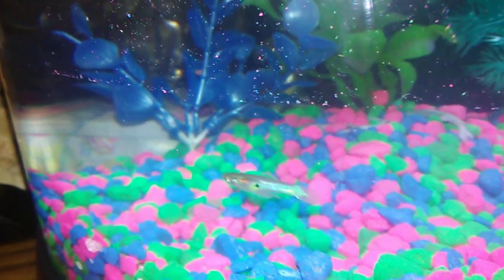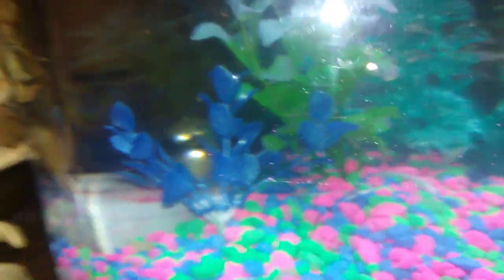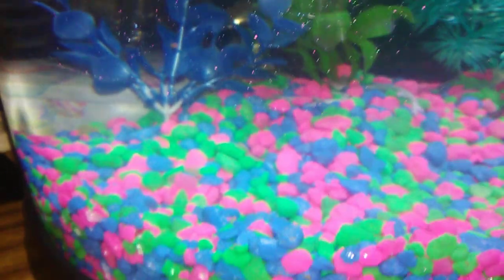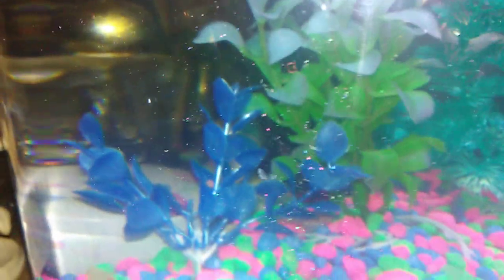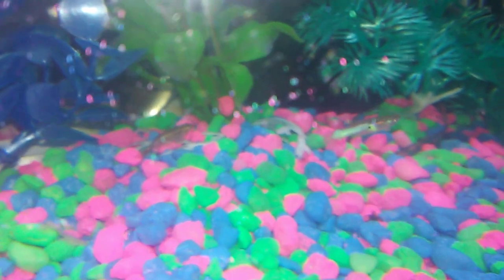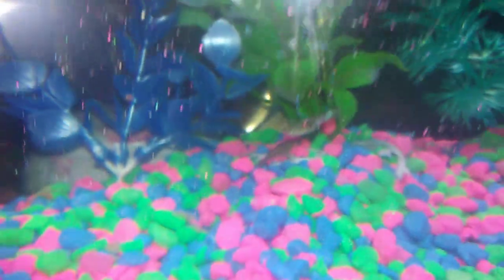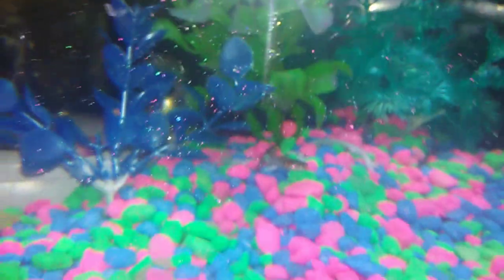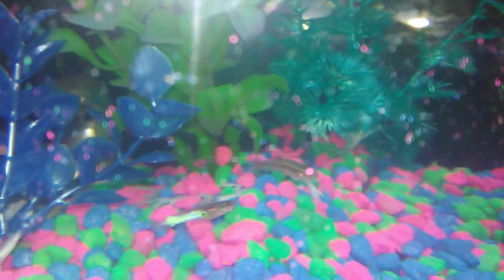Nature walks with Dawn my three gallon fish tank, blue sword tail guppy, and neon tetras update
I lost a couple of fishing my 3-gallon tank. I'm doing a little video for you all to see who survived. My one sword tail guppy and two neons Tetris. I'm going to try to get a bubbler because the filter is only good for a filter it doesn't make enough bubbles I think.  I'm going to try to get a bubbler and a bubbler motor so it can run and maybe a couple of fish. Hope you all enjoy. God bless and Jesus loves you all ❤️